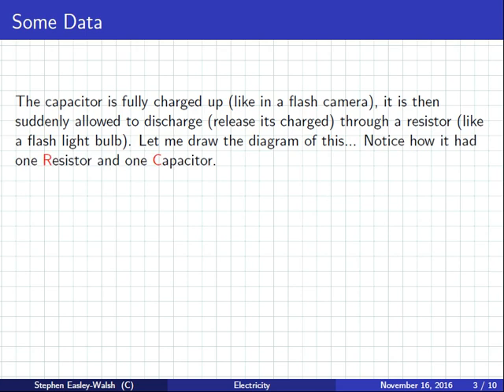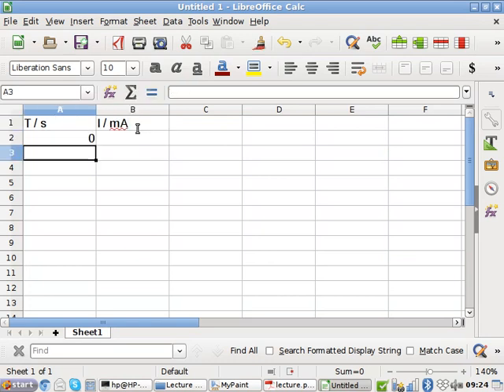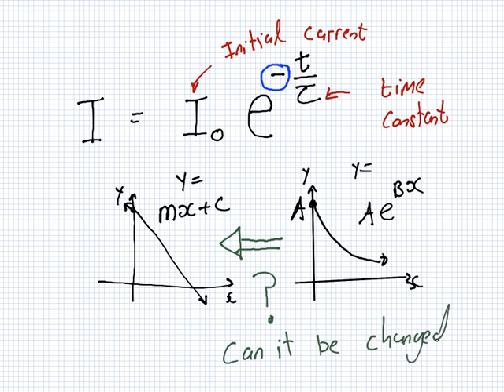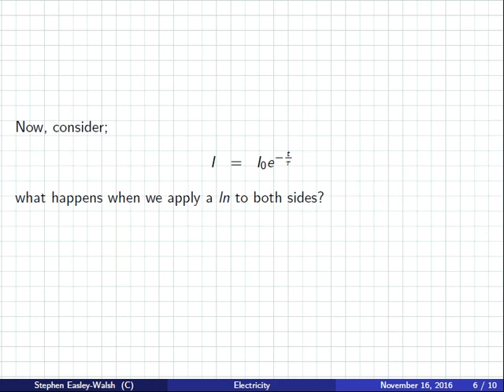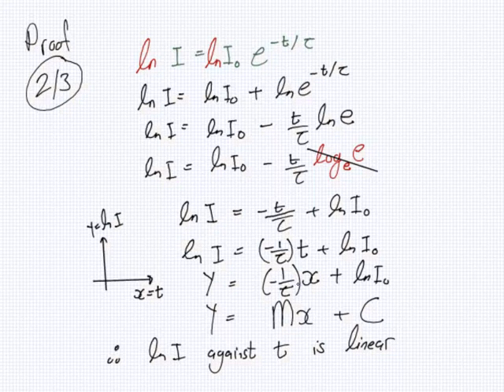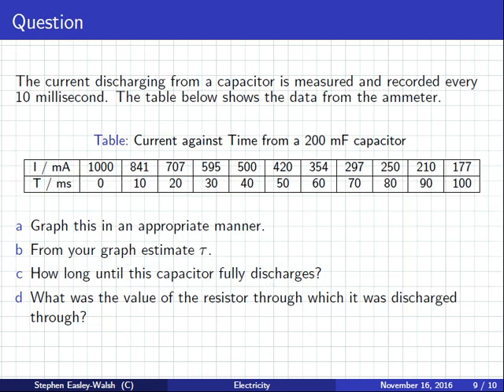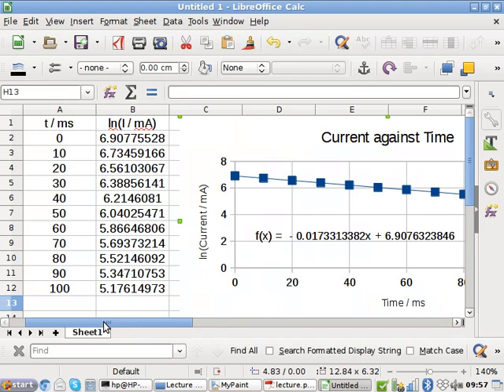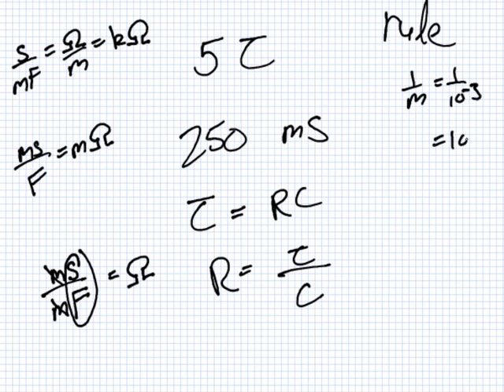Physics | Electricity | RC Circuits and Graphs | Lesson | Wed 29 Nov 2017 09:13:16 AM GMT